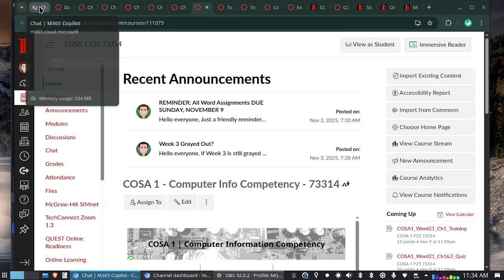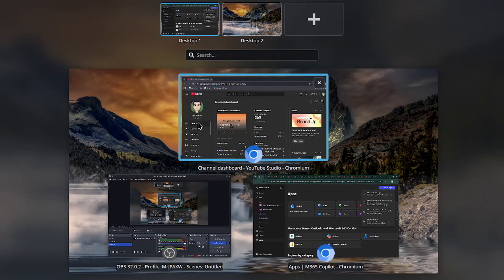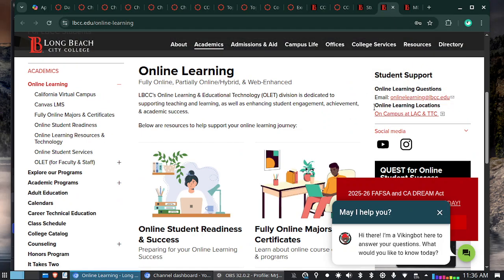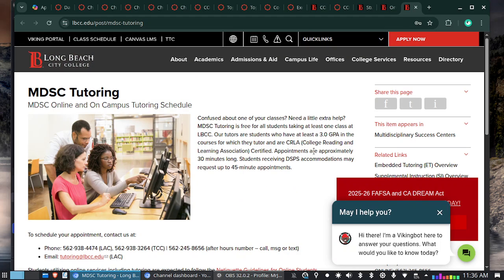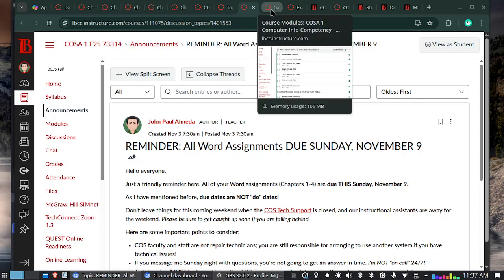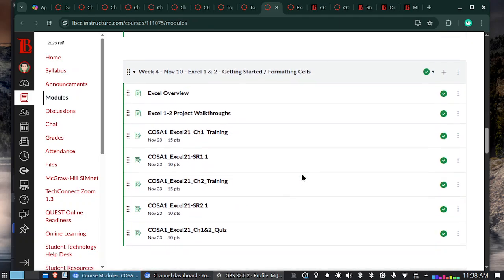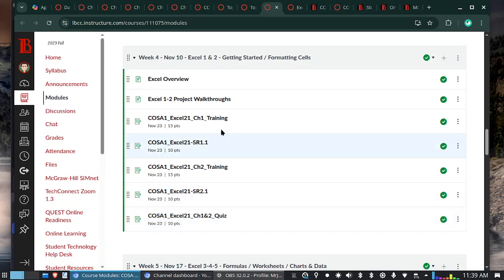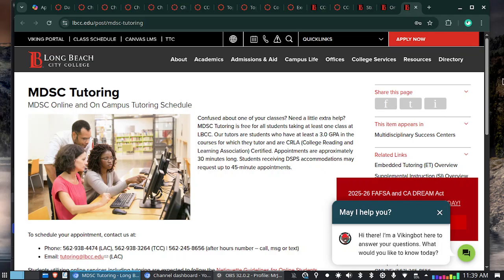COSA 1 2nd 8 Weeks - Week 4